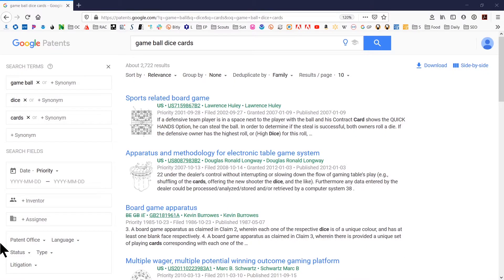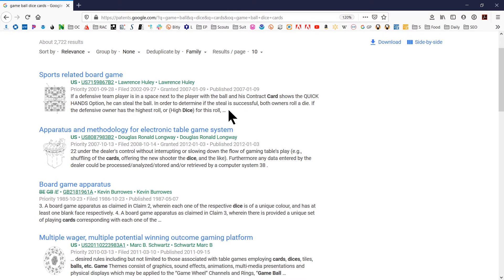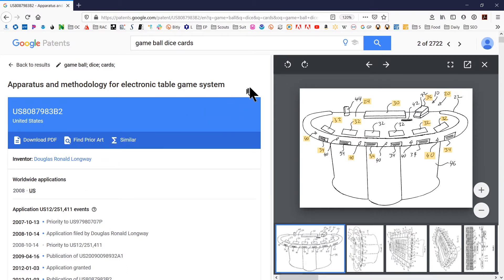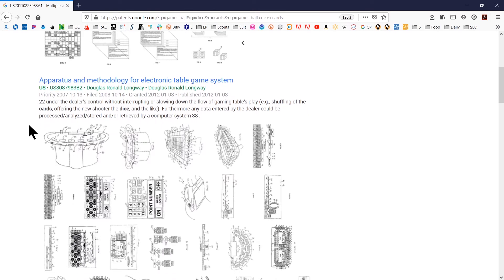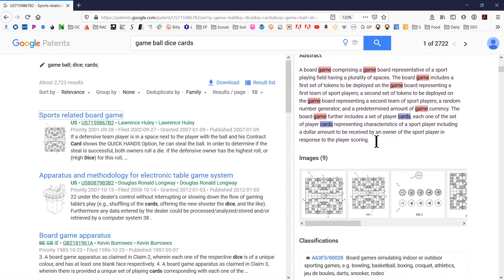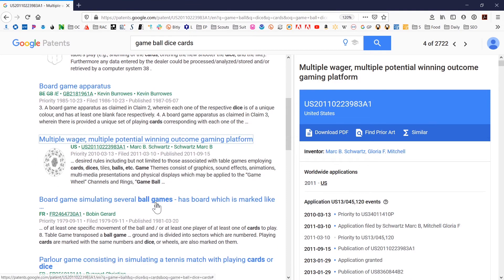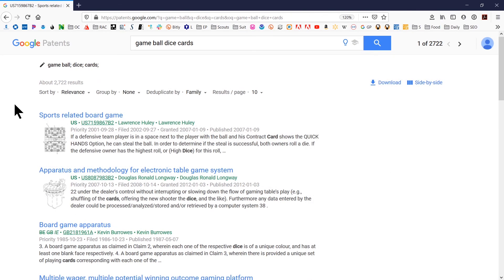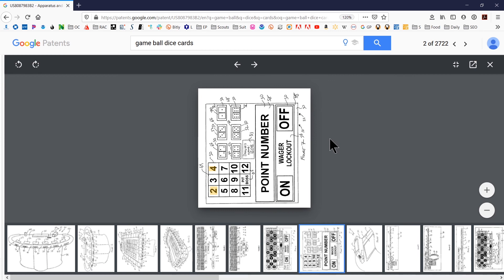Google Patents - 6 ways to review patent search results.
Search results are where a patent searcher spends most of their time. Understand 6 different ways to view results so you find the important documents faster and don't let the important information slip past you.

John Edel operates a law practice in Baton Rouge, Louisiana focused predominantly on patent and trademark applications.

Nothing in this video should be construed as legal advice and John does not accept clients without a written engagement agreement. Do not provide any confidential information to John without a prior mutual understanding that the material will be treated as confidential.

PatentHope.com is a website dedicated to assisting patent startups.